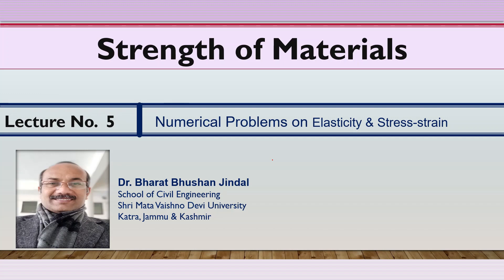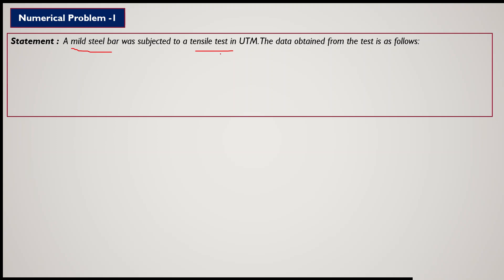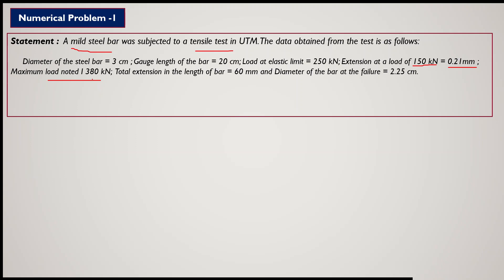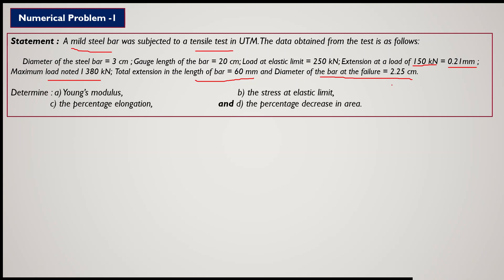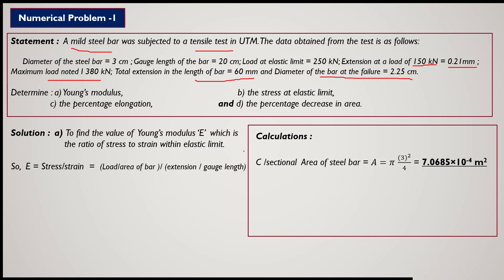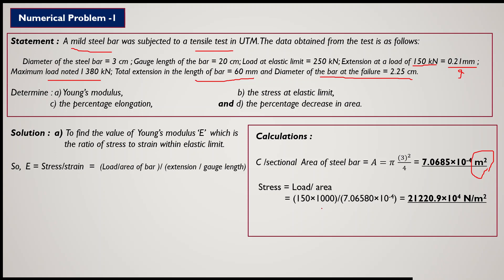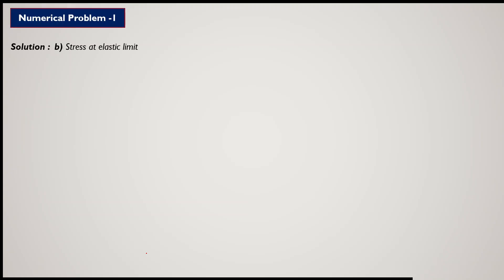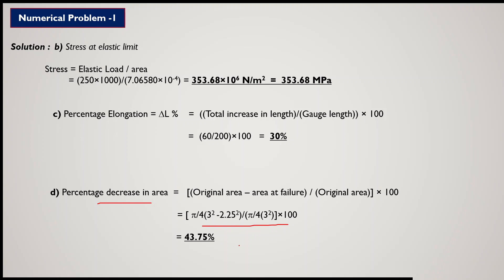Lecture 5 || Strength of Materials || Civil Engineering || Stress-strain-elasticity Numerical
In this video lecture, basic concepts of Elasticity stress-strain are discussed. Numerical Problem based on Elasticity Young's Modulus Percenatge Elongation Stress_Strain is explained.

Other Lectures of this series Links _below